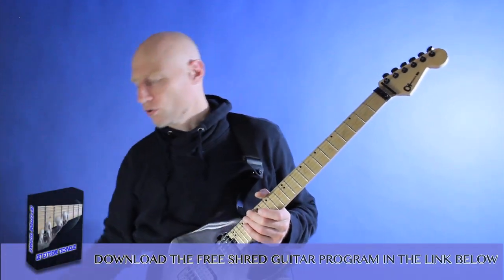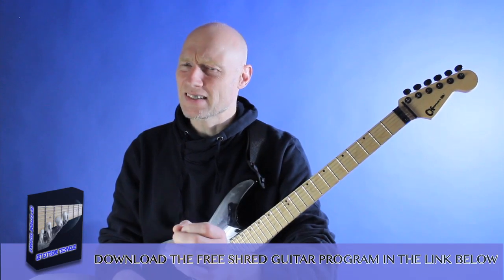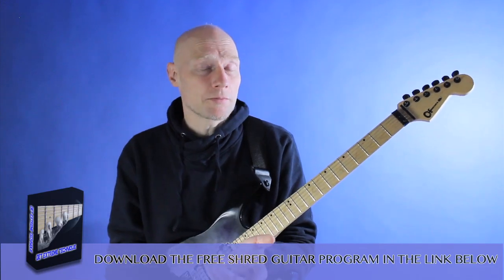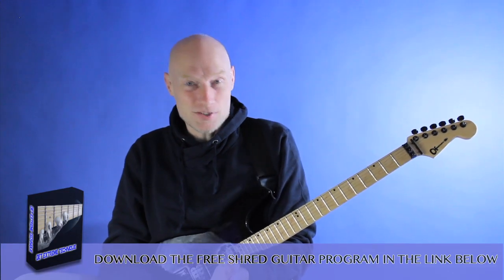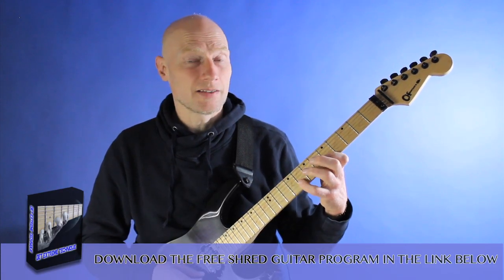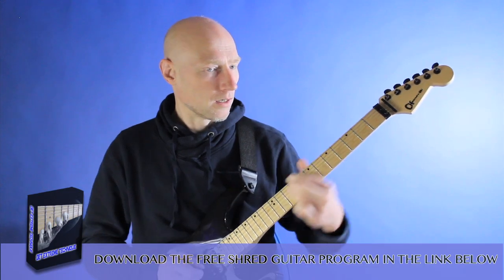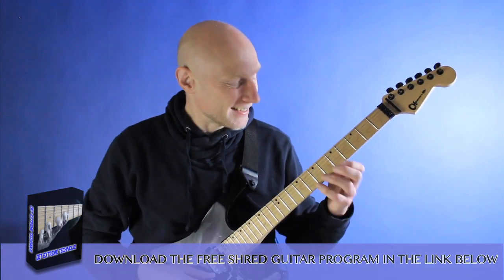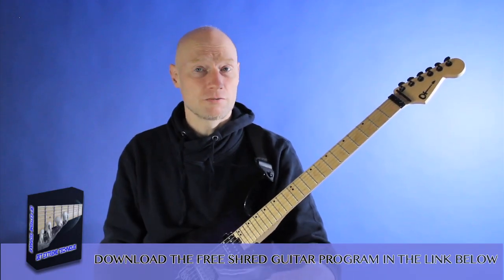How to change your sound with Pentatonics - Super Imposing